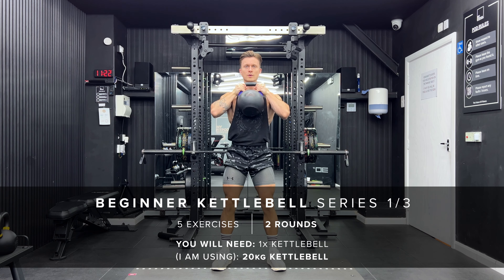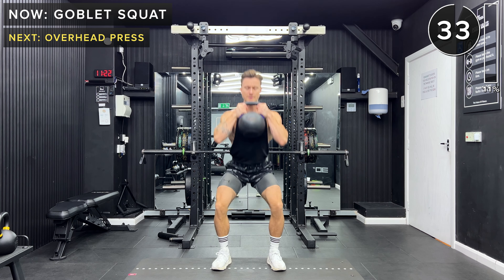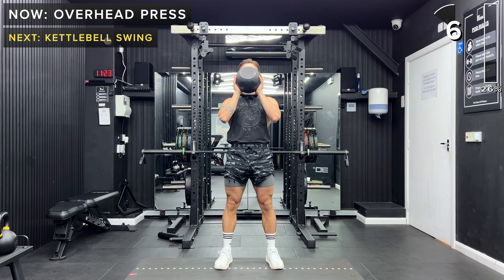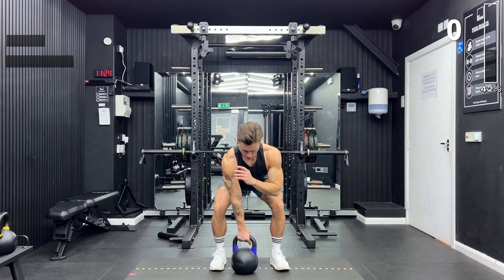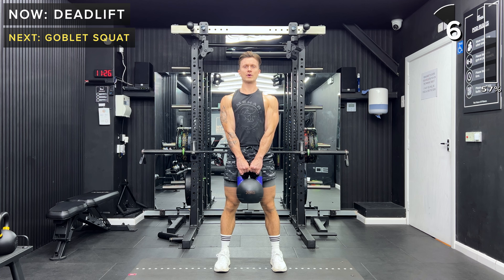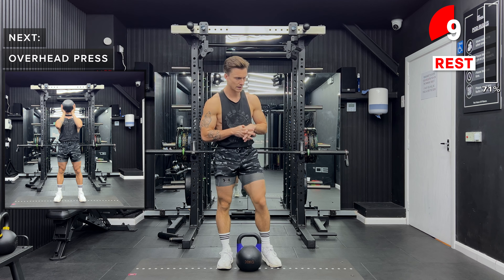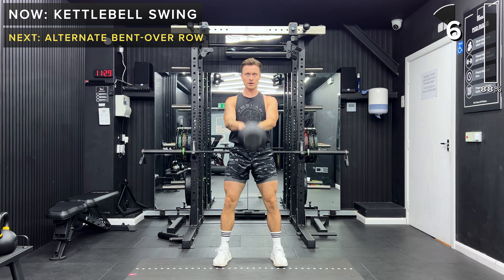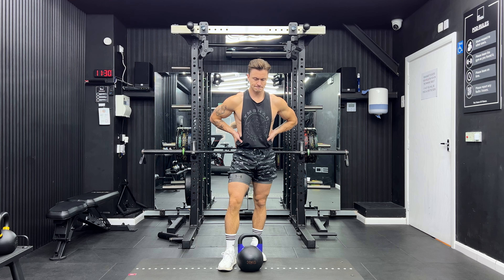ULTIMATE Beginner Kettlebell Series 1/3 // 10 Minute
If you're new to kettlebells then this is the perfect introduction! This is a 3 part ULTIMATE beginner kettlebell series. Each workout progresses in intensity, length and complexity. We will cover all of the kettlebell basic fundamental movements and I'll provide correct form to make sure you're doing the exercises safely and correctly.

So let's get to the workout today!!

5 EXERCISES | 2 ROUNDS
You will need: 1x Kettlebell // (I am using): 20kg Kettlebell

HIIT STYLE
35SEC WORK
25SEC REST

- DEADLIFT
- GOBLET SQUAT
- OVERHEAD PRESS
- KETTLEBELL SWING
- ALTERNATE BENT-OVER ROW

REPEAT

Follow along as I guide you through this workout. Take it at your own pace and take extra rests if needed!

00:00 INTRO
00:35 DEADLIFT
01:35 GOBLET SQUAT
02:35 OVERHEAD PRESS
03:35 KETTLEBELL SWING
04:35 ALTERNATE BENT-OVER ROW
05:35 DEADLIFT
06:35 GOBLET SQUAT
07:35 OVERHEAD PRESS
08:35 KETTLEBELL SWING
09:35 ALTERNATE BENT-OVER ROW
10:10 FINISH